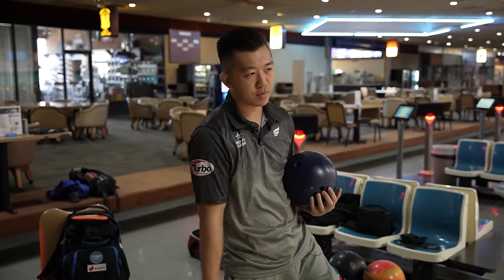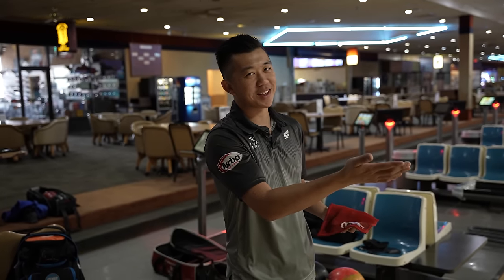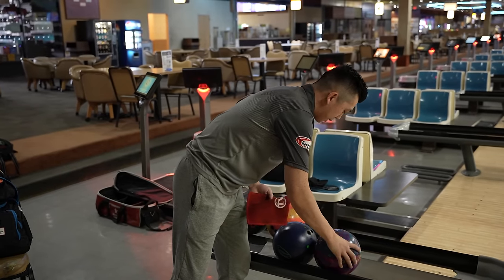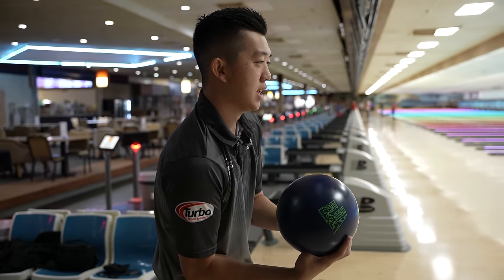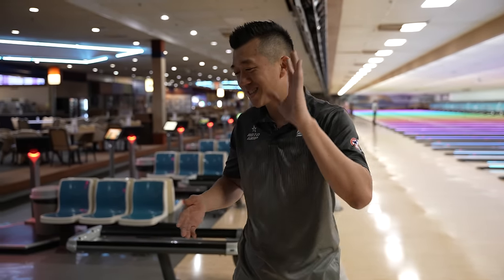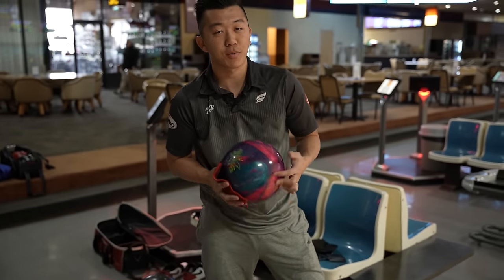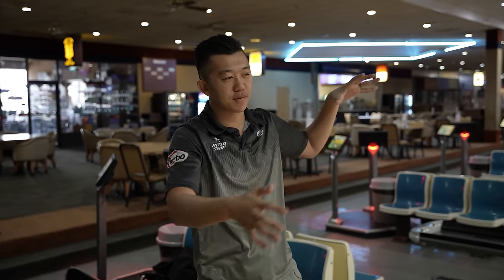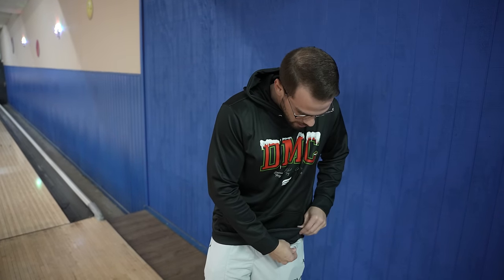Do You Need a Dry-Lane Ball or a Urethane Ball? | Ballsplanations Ep.6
Follow TV BOWLING SUPPLY on all social media!